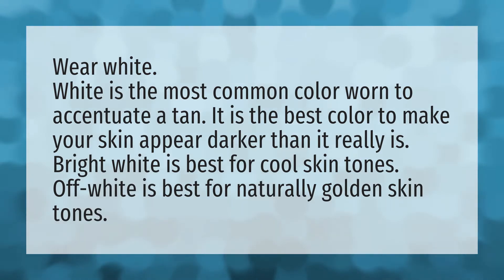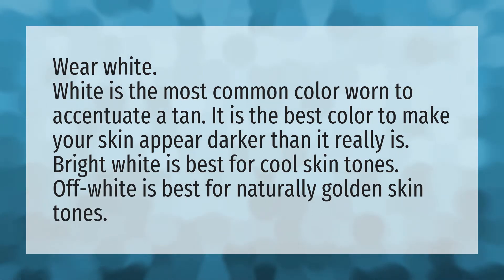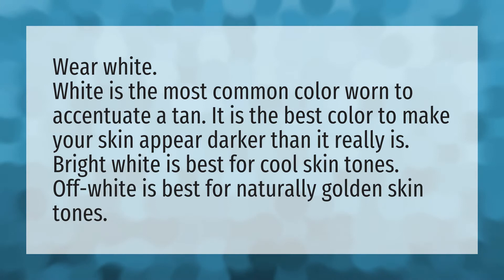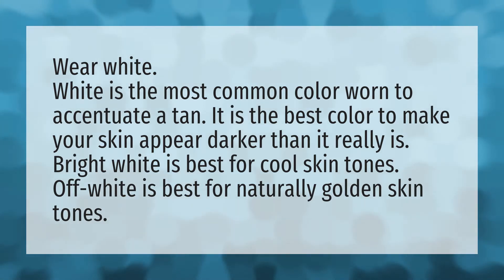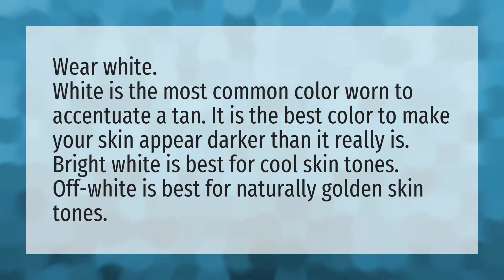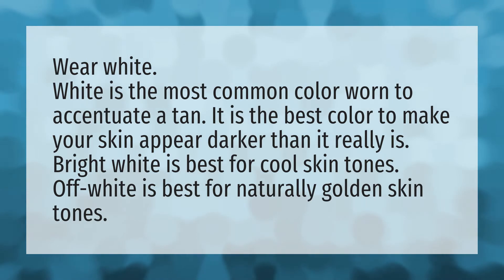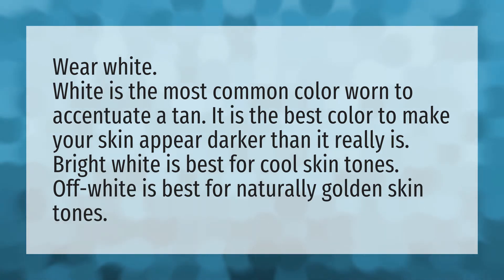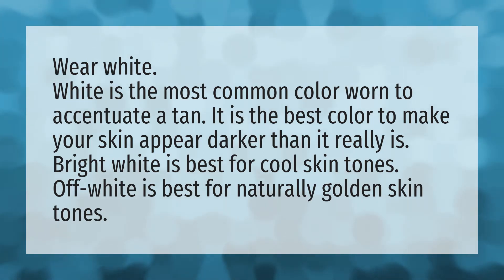What color makes you look darker?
Colors Make White • What color makes you look darker?